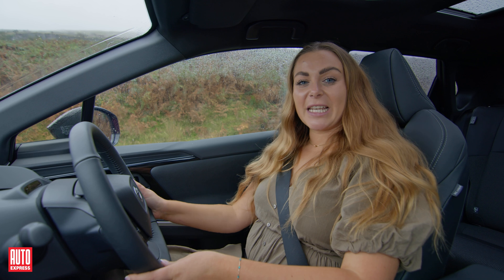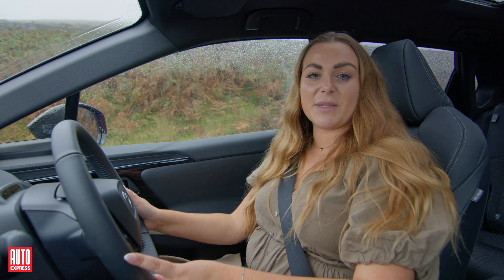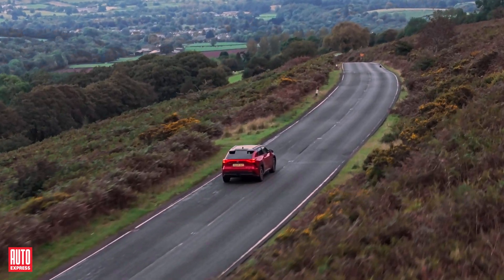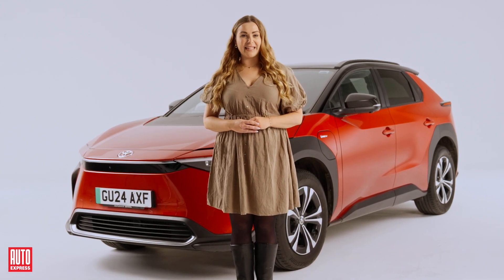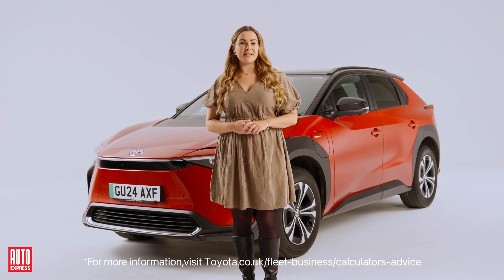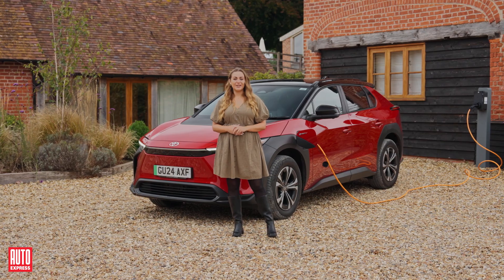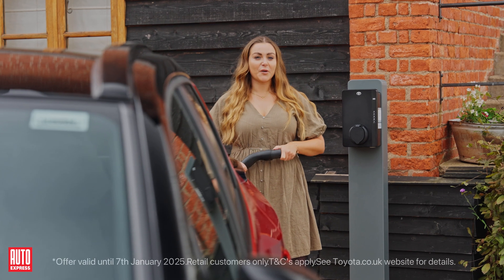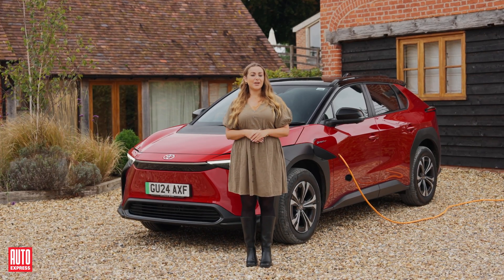5 things car owners will love about their first EV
[Ad] We’re looking at the benefits of owning your first electric vehicle, with the help of the Toyota bZ4X. So whether you’re currently driving an ICE, hybrid or a PHEV model, you’ll feel more informed about making the switch to all-electric power.